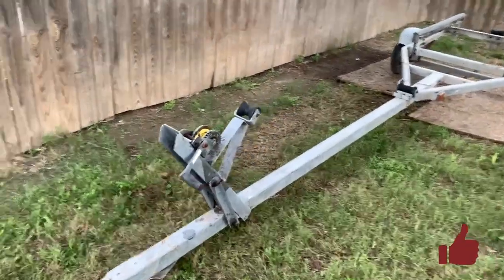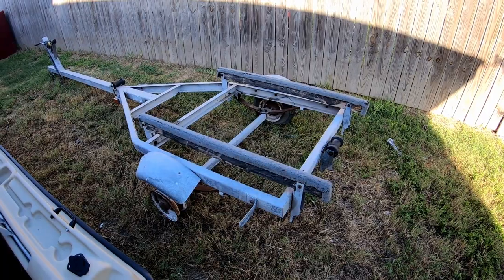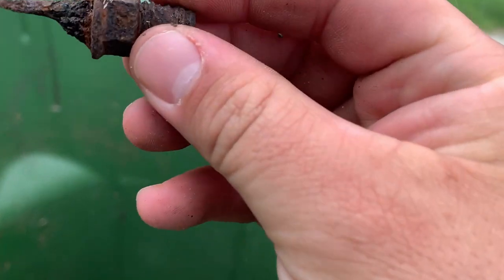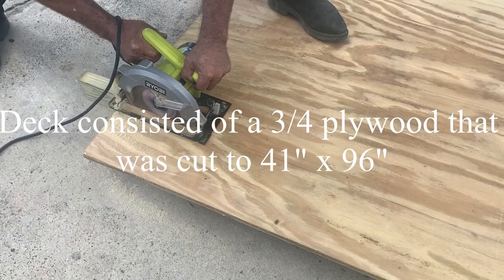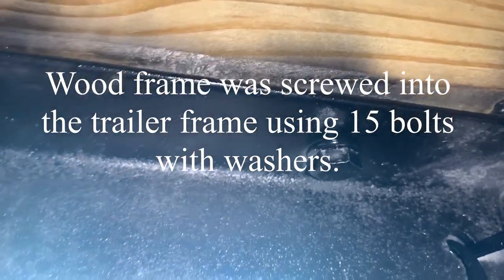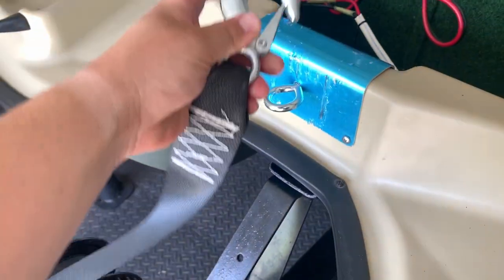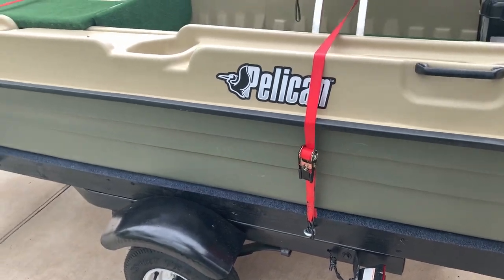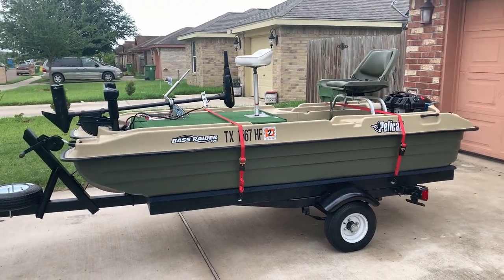Trailer Modified For Pelican Bass Raider 10E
In this video I restored an old Galvanized Jet Ski trailer and turned it into a a flatbed trailer to use with my Pelican Bass Raider 10E. I was going to buy a Harbor Freight Trailer and make it a flatbed but I wanted something that wouldn't rust. Let me know if you have any questions!